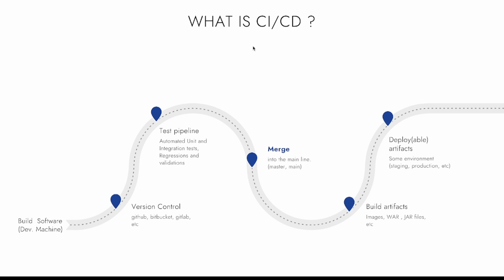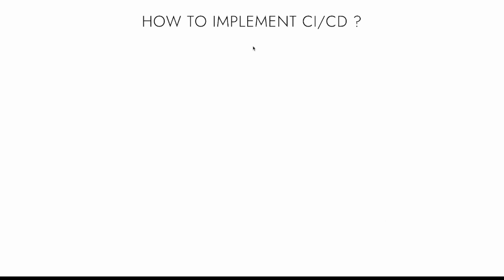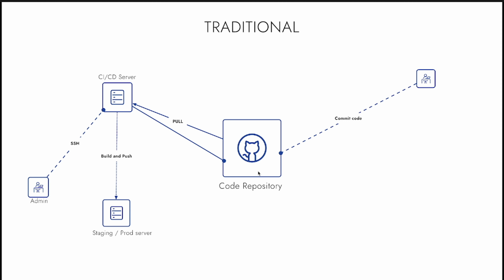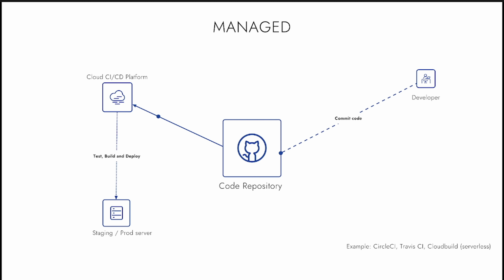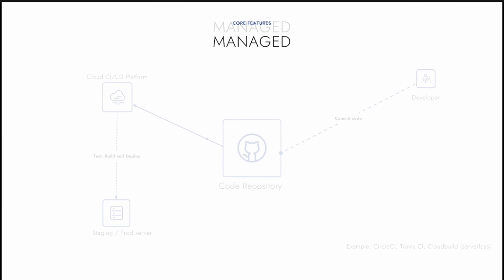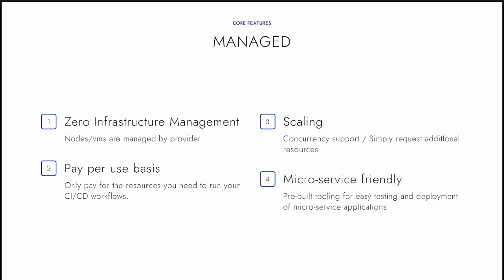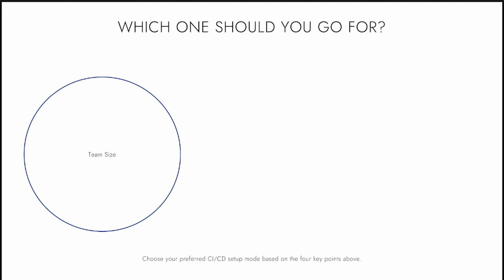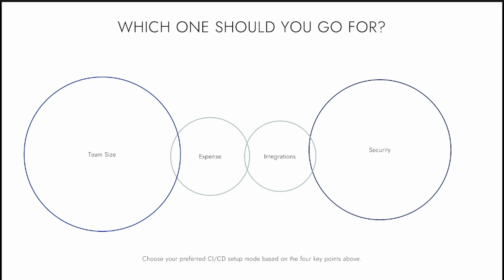What is CI/CD? - An overview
CI/CD (Continuous integration and continuous delivery/deployment) is the practice of automating your software release process from the point of software development all the way to software deployment.

This video gives an introduction to CI/CD while comparing and contrasting between the two main ways of implementing CI/CD today. Traditional and/or Managed CI/CD options.

In the next video, we will go into details on how to setup a CI/CD pipleline for your workloads using Cloudbuild (A managed CI/CD solution by Google).